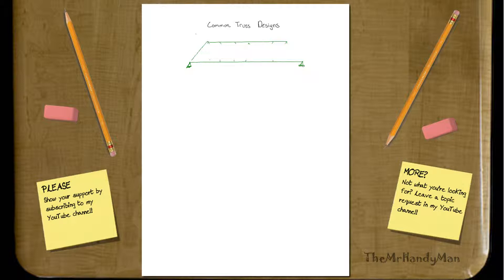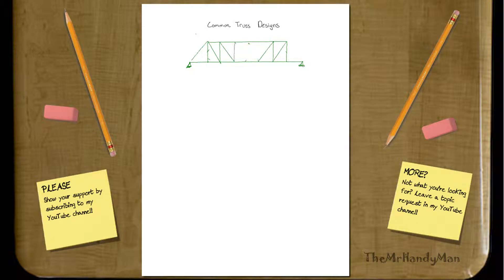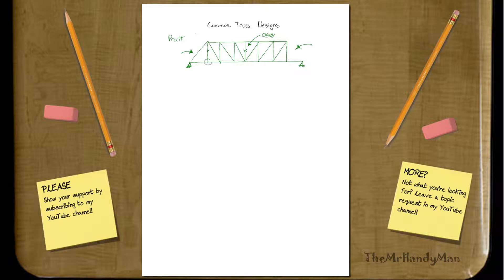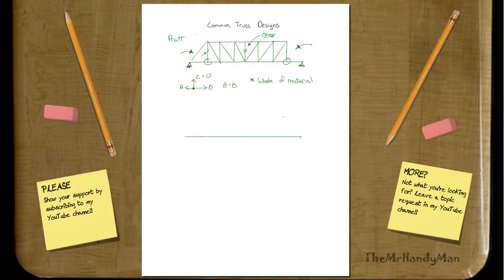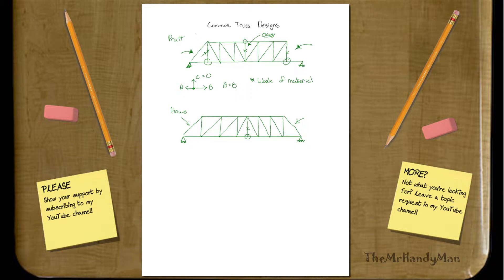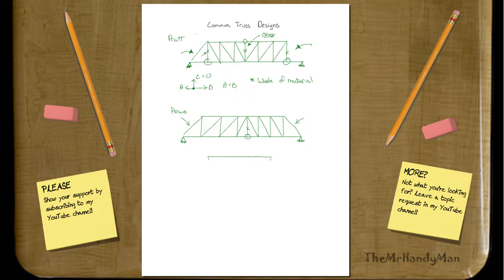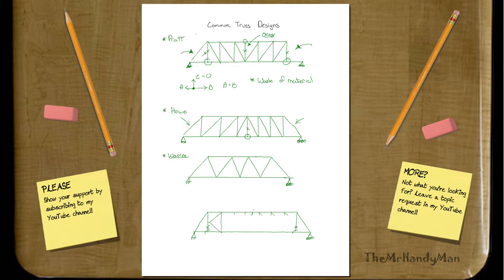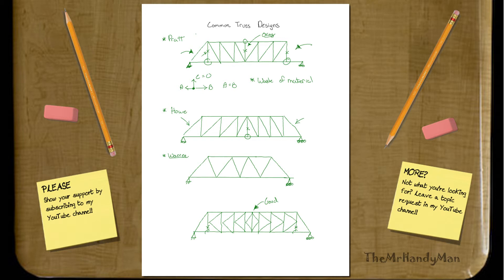Vector Statics - Trusses - Common Truss Designs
In this video I give a quick list of some Common Truss designs used in the engineering world.